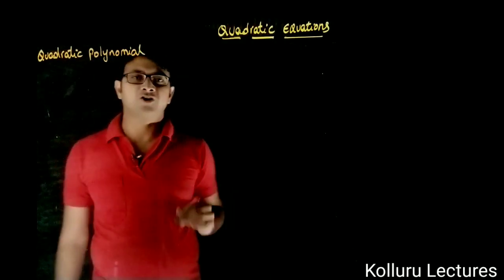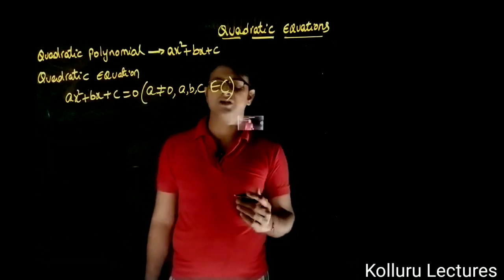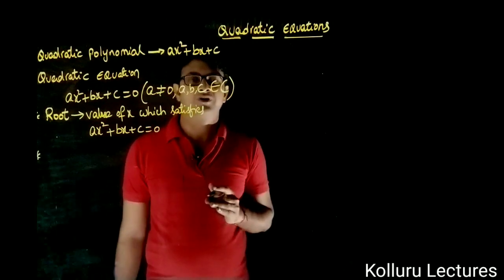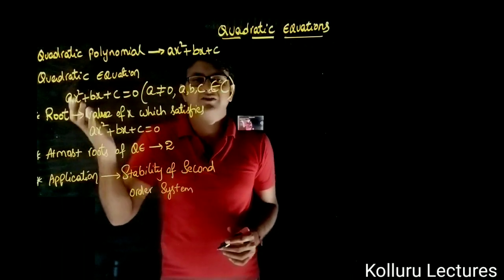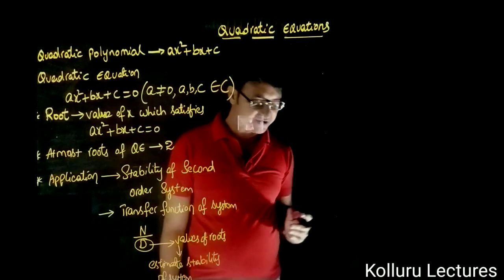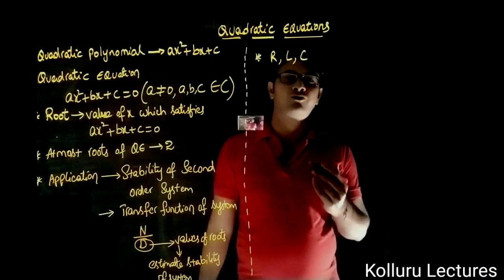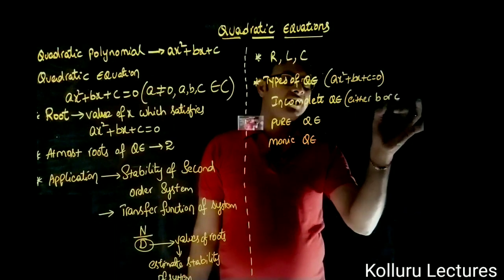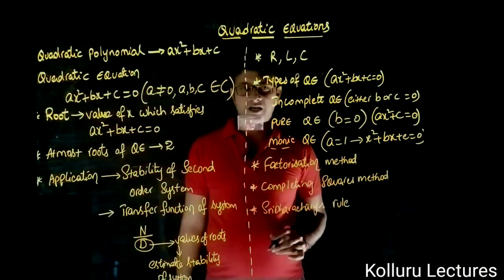QUADRATIC EQUATIONS INTRO & APPLICATIONS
Discussed about Intro & applications